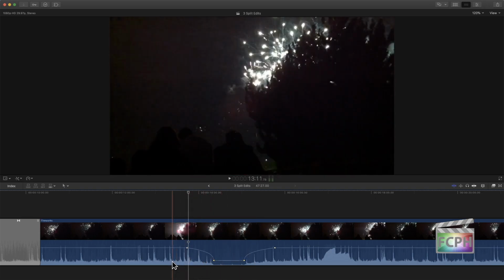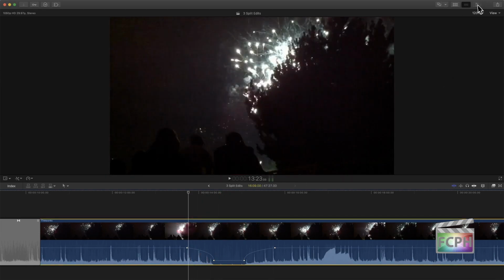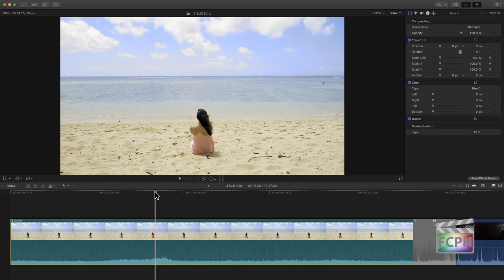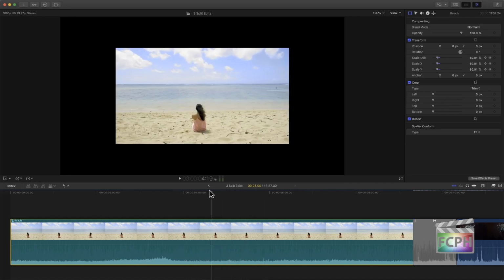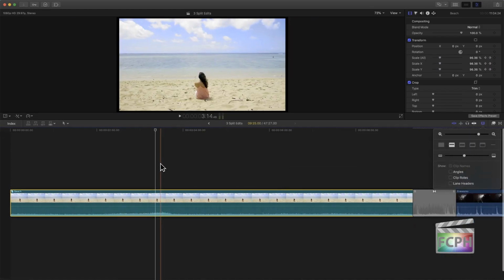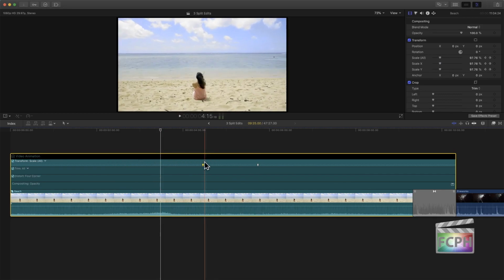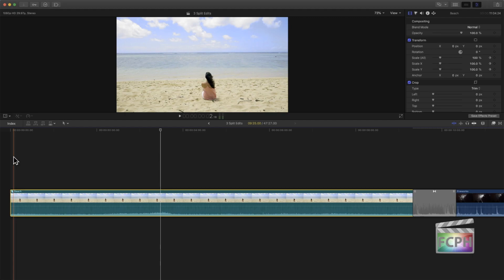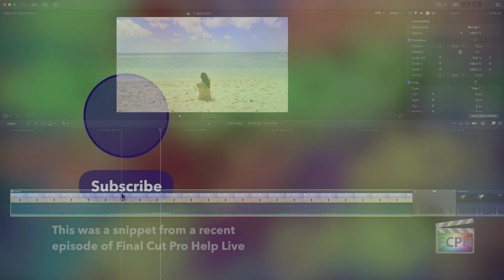Final Cut Pro Help Live Snippet | From Ep. 12 | Viewing & Moving Keyframe Locations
Watch this snippet from Episode 12 of Final Cut Pro Help Live that contains a discussion of keyframes and how to view/move them in time.

Instagram.com/FinalCutProHelp